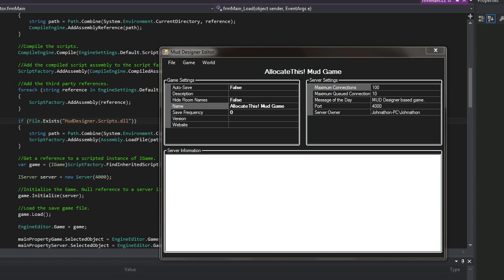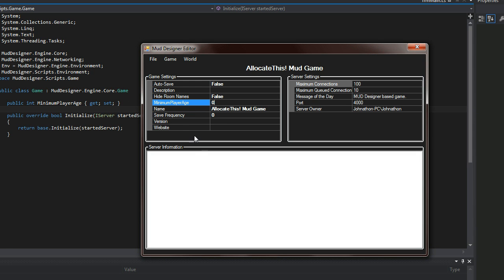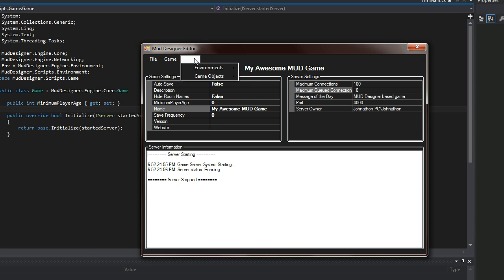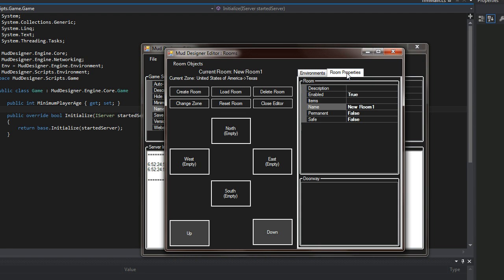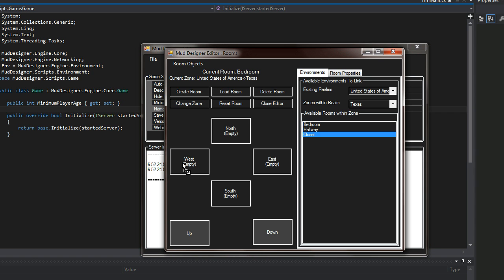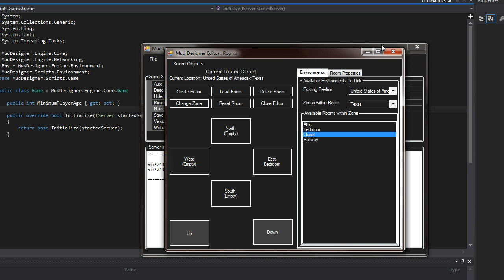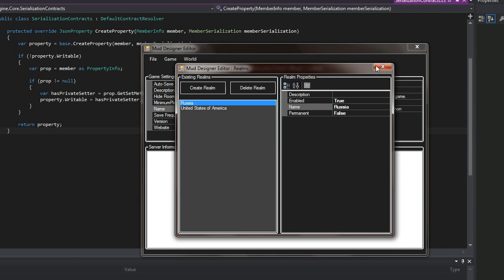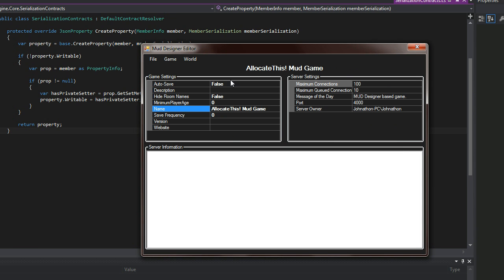Mud Designer Editor Update #3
This video demonstrates the changes made to the editor GUI since video #2.  The video demonstrates creating rooms and linking them between zones and realms.  It also showcases the ability to change game and server settings along with previewing the new built in telnet server.